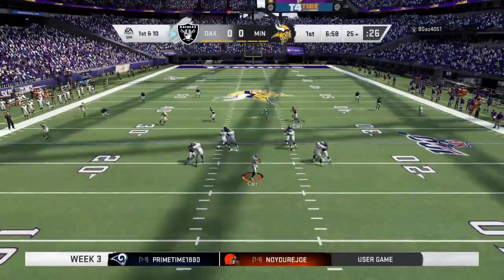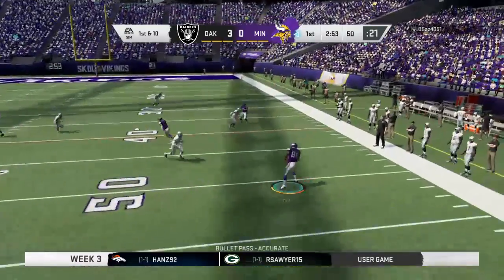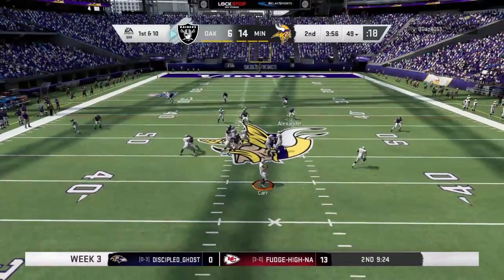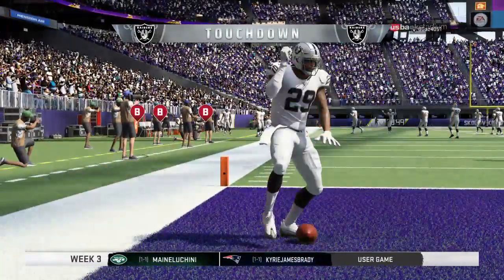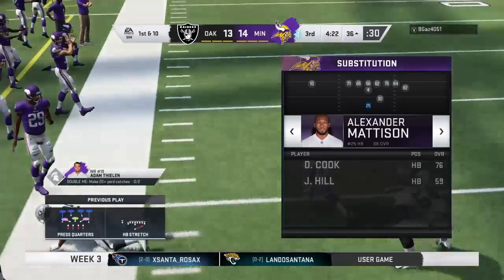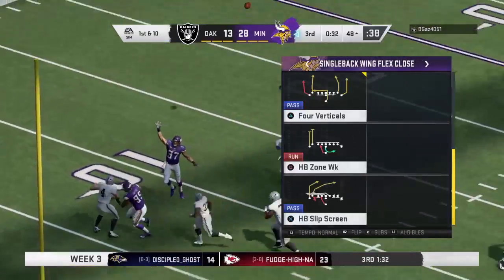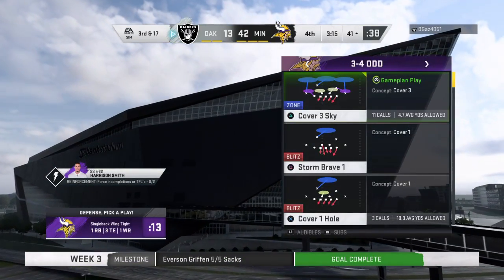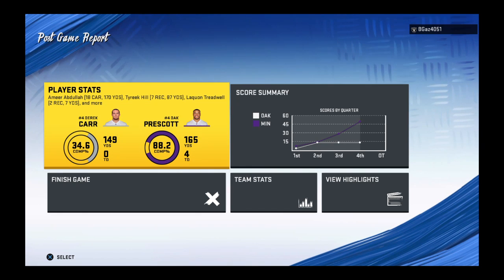Week 3 Raiders at Vikings